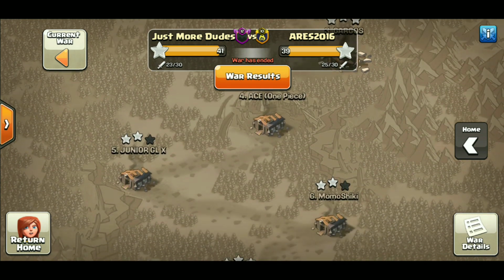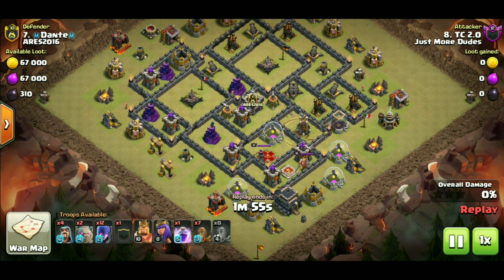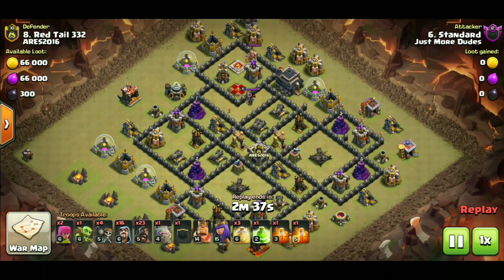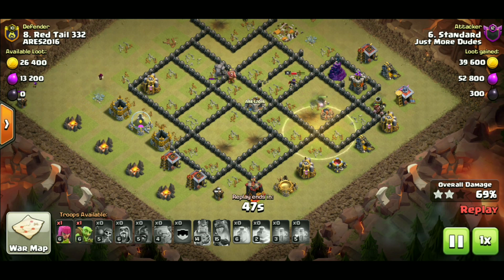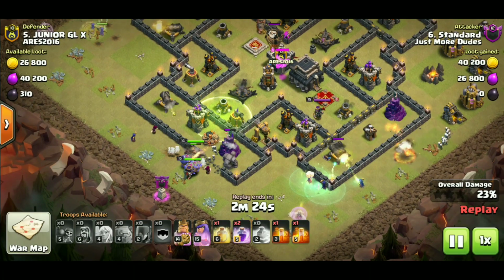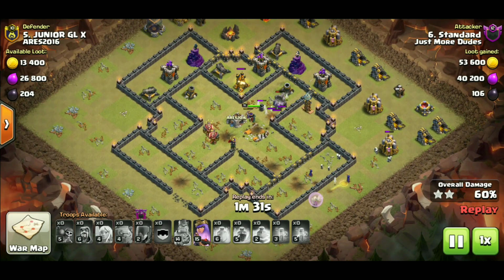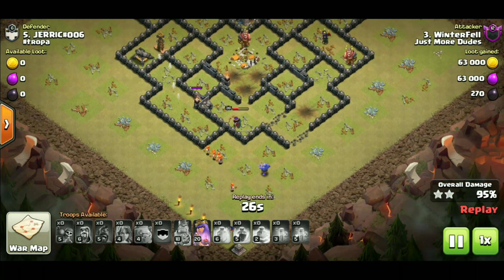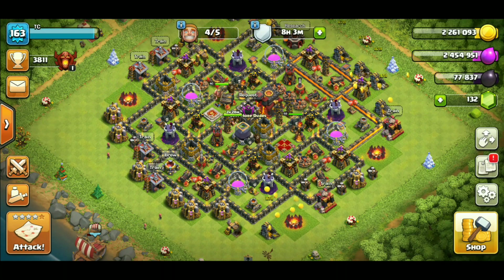Th9 war attacks, WE JOINED THE FAMILY CIRCLE and EWL ANNOUNCEMENT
Hey guys sorry for posting a week or 2 late, I've had something  like the flu! Today my clan became apart of the Family Circle and I have some interesting announcements about EWL!